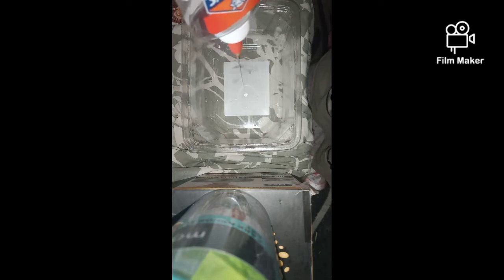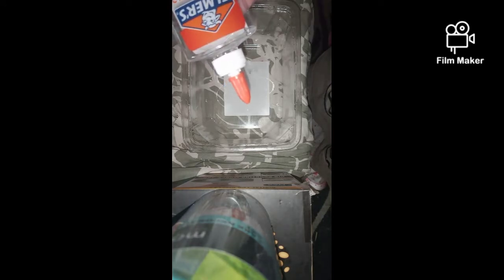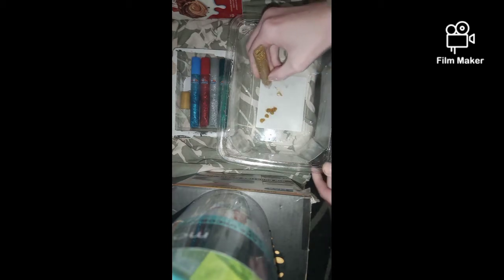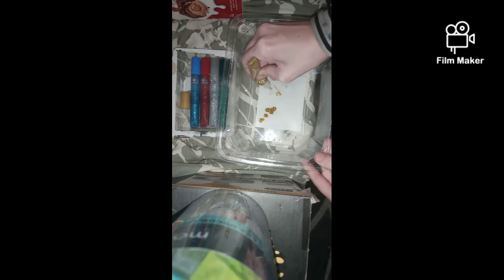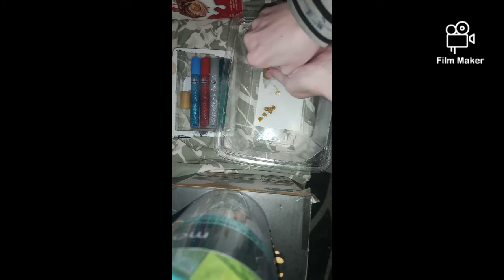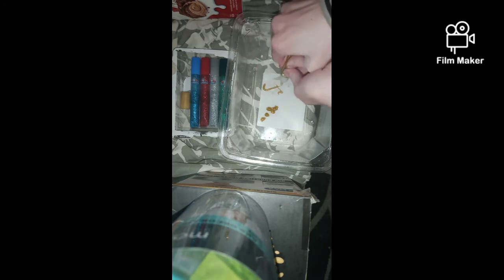Making Slime For The First Time (it's a lot of fun too)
Making Slime for the first time (it's a lot of fun too after it's done 👍🙂😀😄💯 100%

Ingredients needed:

(1) pour out entire bottle of 5five FL oz Elmer's clear school glue into the container

(2) add your choice of Elmer's glitter glue pen and mix.

(3) mix until color is evenly mixed in bowl

(4) add 1one bottle of Elmer's magical liquid.

(5) mix until mixture gets harder to mix and slime begins to form

(6) take the slime out and begin kneading with both of your hands ✋ ✋

*New! Elmer's Slime Starter Kit - 9 count - try our kid-friendly recipes - includes: 2 clear glues - 5 glitter glue pens - 2 bottles of magical Liguid. 😎 *

👍 Also Washable || Safe || Nontoxic - 2- 5 oz clear glues (each 147 ml) || 5- 0.356 oz glue pens (each 10.5 ml) 2- 2.3 oz Magical Liguids (each 68.02ml)

Here is the website if you are interested in this Slime Starter kit by Elmer's - for more kid-friendly slime recipes - thank you'll for stopping by and watching this video.